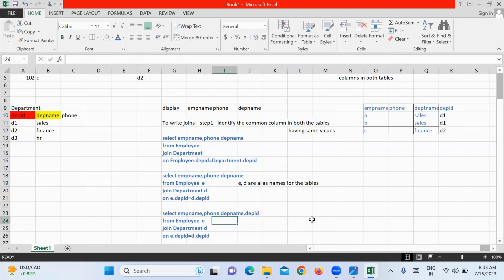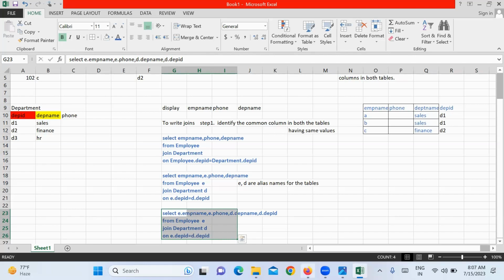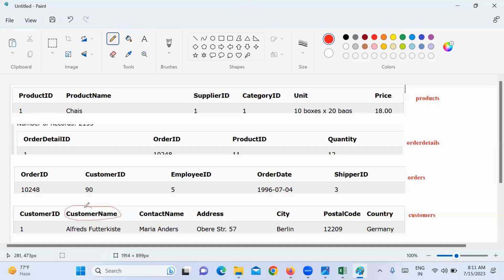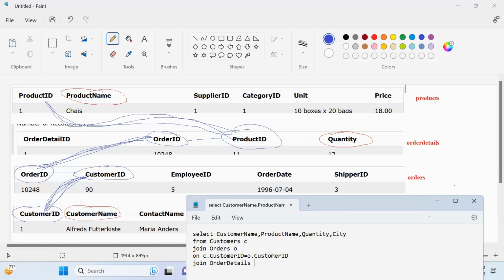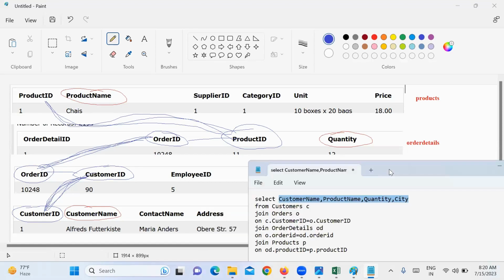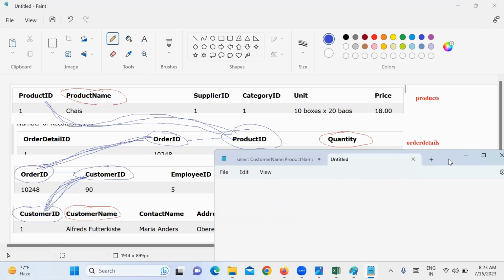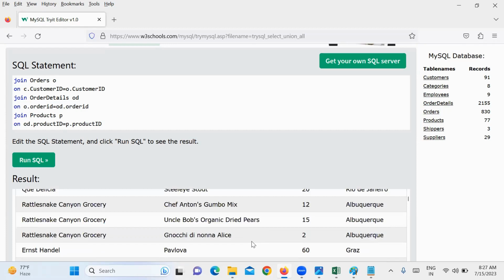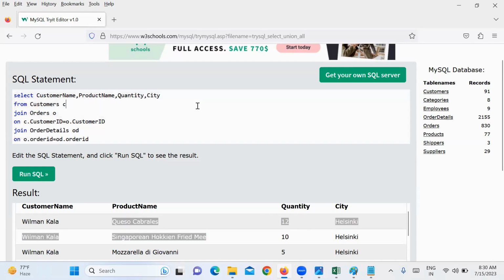SQL & Database Testing Magnitia Part 9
Welcome to Magnitia's SQL & DB Testing Training! Dive into the world of structured query language (SQL) and database testing with our comprehensive course. Learn the fundamentals of SQL, explore advanced querying techniques, and master the art of database testing.